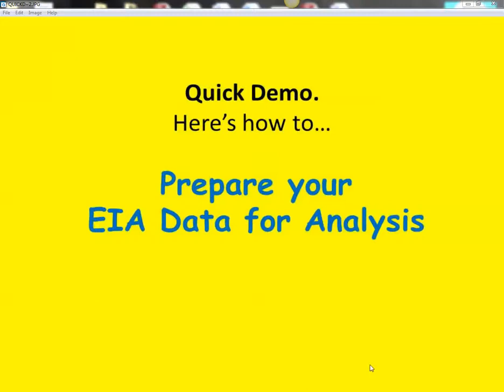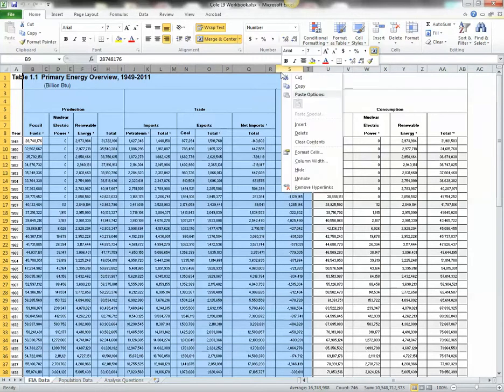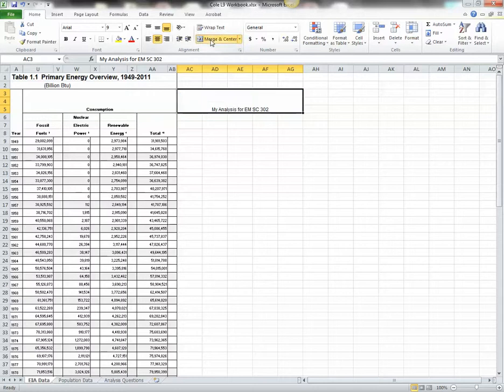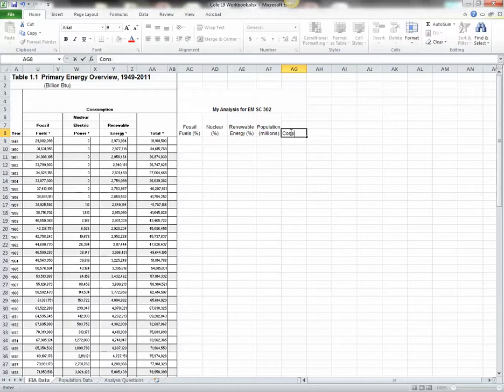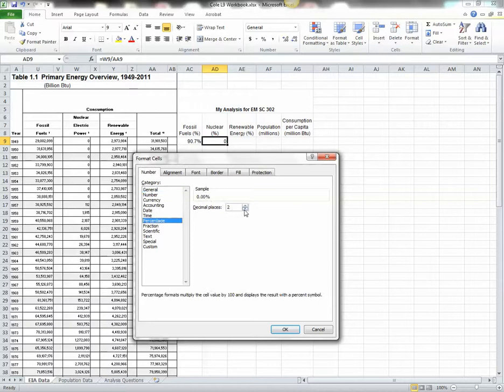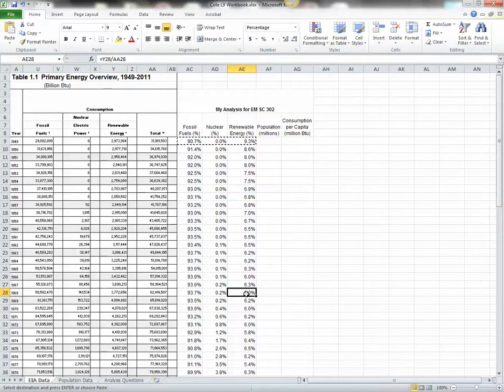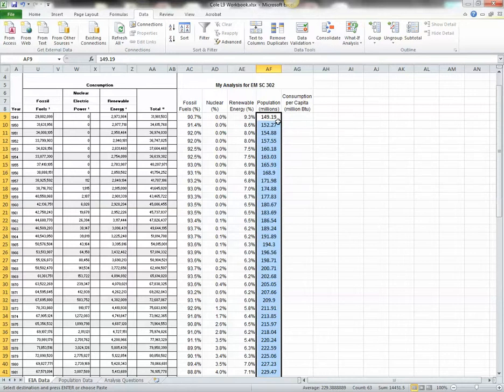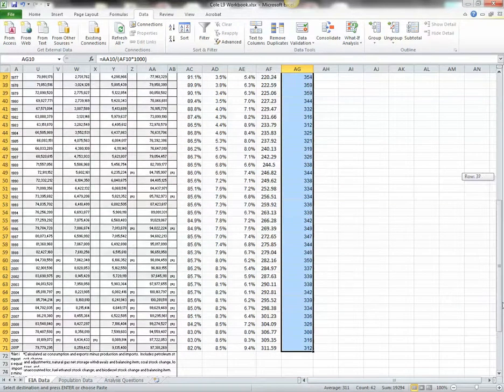Prepare your EIA Data for Analysis